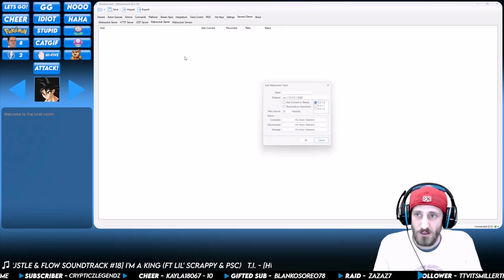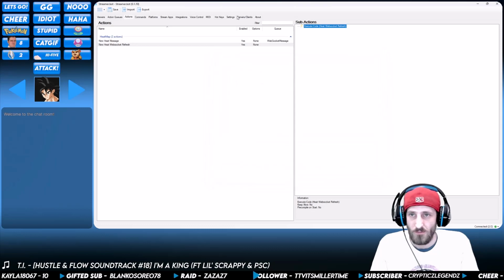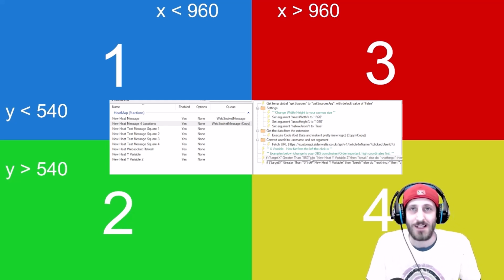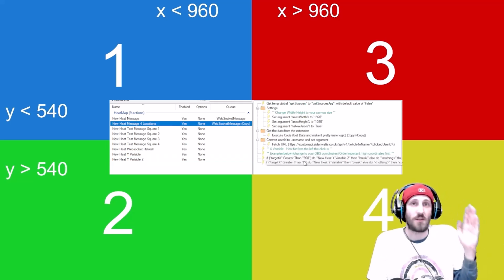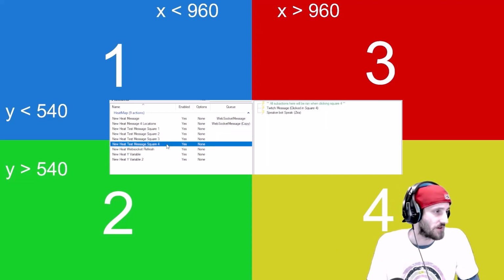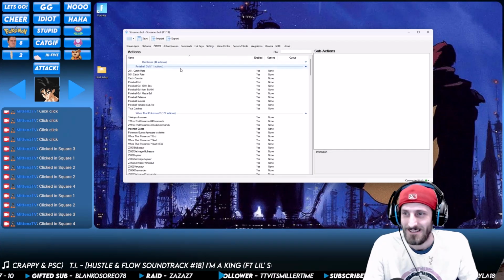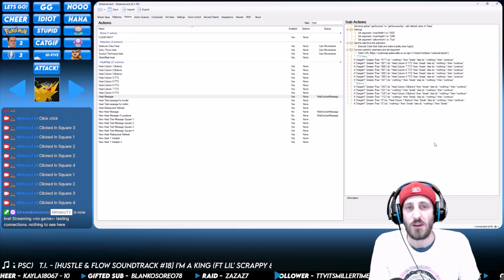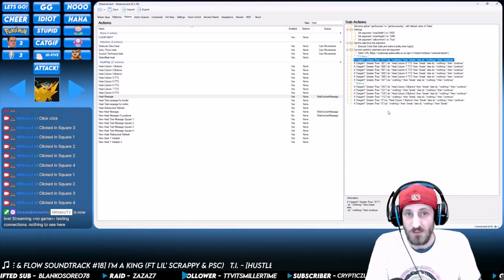Streamer.bot and Heat Extension setup guide.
Basic Heat Import Code:

TlM0RR+LCAAAAAAABADNWetv4kgS/37S/Q8o0kp70jlpv+2V7kMgA4Ek7ALBBi77oV82HtqP8SMERvu/X7UNO5AMuWR3djWRInBXubrqV4+uaj7/8x+t1tkjz4soTc5+amn/rhcSHHN4OjtrHjEtgVzAyn/lc6v1ufkAUsQkH9NsxizHUpAV6Iqhq5pCVMQUGxHicERVjGkjq37pU8WrWr6q2brKHaoQE2uKYcIrhBFHodzWHYPoFnXsg/d4gongcscyr/jB+hMVFePdPI2vo6JM8w2wBFgUBzx7k4Z83brmuGzd8aLAIT8QH+ZplUkeSb/D2QEJizXeFOMqeSk4xwlL48saopdUmia0ynOelC9pL2A9grZmqXIhFVqWZVb8dHFBK7Auxll0jiPGkzUWIirOaXperS5g9eJRvSjXUUmXF2U6BIMvfqAioivOpgXP++yHLxbV0h9xHklEhztsKuB6xrLkmEF0APXzb8eUxvOYGnaAA/AgUy3FQC5XsEWIomkaCTDihs3VZyLXPAqXEg50jo4p5SaTeqgI2ceE3z3TSRMI1rJV1fa0yrT+Jn3bAje0Cl62cB5WscT7WMSJ2GlMSRh/kgp9WT009vOroMX4yY9YuXyBrahjXHW1Z1biqkzvG0u/okqDKrI1nRiqEtjIUIyAmwrGhCmWi1ymYZsw23k3qpp+AtQJL8soCYs/gJj6BxG7brQ9ARly3g8ZJRpEoKkr1MBQgjRXVZwAvkFlQcQMdJ0w67uATHsLZEVa5VSqgF7P2JCXk5r1uSaZLOlFWetyXHZqMuMF6I9l/fF2Io/FXebh2fNXAlyJ0ts56StCG0e4uhs4yMQK4B4ohosDqA26q7jYcjjmENUGer8j1K87IqmE+Pvy/C+IWsfmRAuIYnAXEl3VNMXBCCk0wKrmOlRXjeDbRW0v5zz5q0J2f8D2oAZf4RLXBTnGK96KylaWQ8JsWj8mcPqKNIzov1o/dtJs868XQVbQPMp2Z+nZM+qK8+xSRI8n4i/nAYeTVibD0ZFaEzs/PTz4YFC6Lh4e7iKap0UalOfDD/cPD90cdF+n+coyHh4ejXN0riNddR8e4oKmuYjIORPiWJedxEmZc3g3PydpqTxZhnIXlfC1fHiAPqOEw13uMSjS5KSEd+s02UBax+c9kRIsom2dw7X0Q+G/HiNDNiXvpKz2D5sNMxLTcKqLLet55c9rdLNfu489nfXcimpuzDrmDXxWt6unjCQf7KtRplJNVItN+57Phmjho2qkuQXpeR9ZTzyS5K4aa161mA2y+bYYdhJvi30z6XeHJtXHgkzMa9Jzo7n/lPG4i7DvVnLvq1EKvG11Hj9l8037I+l1t3TTvpp+WA4IrJF4CnSQF12G/U57zfxBgf27cB67j6TT7nK5/2wsbjqrPQ/omg4606FKrscqjT2Qs3js9/bP0/CXSRv0pOFI9wp27W0WU7ArdtJ+7FW3nnffj1Z2rVctr/kHGza1Pb2lmM/Gw/ms/QE+l/0rFM5ng4SqRUR8b0u1brKYDNitGD9Od++AblLe77L614sljdqfJL7y/cnKjXAMdnTMEcjaLibLdOF30b3fXY97XTSf7PQJV/X7LO5u+tdjk/ZqWz41fhqCD8ZL2G870TzzpjNAfNYWYEv4y6bh8Te7NYHCn6N2xfynQvqgM6lx0+azfoj90Wsys0Wnn/WvnBAnQBNFBPzRbHJp9XumSnrrGvsDGw1pX80bmVdEM9HcFxVFpeCTMOLPZPHOC9yqaeytISY+LoD/ttMv+p1+JW060n8kat355NLt97It0QwZmxXrdSF2h7eL2SrtJ6voZnJ50dBNIp9nE3NK1CGisYzrMLsVA0F7T8u5Nk370Rr2u4xuI6ljGpLEK8gVxGFY75ctomWD5RVyd7aHwfW6we8eNfydthN0agyOeKSeMgal/jeTXbyOxGYxk/FphIu4W1Bt2qzPUL3nLqZHk455D3xtGjMV4q1inTCaa5A7WikWXW8L+TdYSJx6YvUMy2yHFeRWWE01D40gbpmvCpKMAJ/xEmQK1pU4t6WvNJCFpIwx5Bj21SXpLA2gfQS9EZsNBOD5qf9BxshC0GRUeT33w8KHWuJ3i5tOW8rbQsyV89lyhv0xwtK/R++v7NfsAv9tFqCnPwF7Tu1zvSoOcjvrd9Kw9n3sbSCfpgSNxVwT5dxfp30pTx+Sfqwu+YelwD5L2dd1OsjVgZA1gkRtRBNPSAybdfBLgv7zvPHKOU3jLBInDinGBd5MSpy/HAhreoEf+ZgX0Gndpwet2QnOI57nx+WuxaA2D3TLUThzbMWg0CJjOCgVaJcRooZpmwF9b4vhyr9TTQac/+WSt5jsAQIYyesn/lTypL5k+JvaNRiN0/VlksYn2rWX272hXWO6o1JXx0pgMuhtkUEVR9VNBeDllqETqDv2dzFk6G+DrIHirLPESchb9Rh70TS5crTewCjQojh5xEWriLb8mR40FWl+MuwcE5smMglMYQ6WV0I2hB2HRldTHUJ0I0D03WEHAXsq6v4EVm8KrxICuIZK3qe06luVl4kP7WfO2SWlaVXf96hfA8bSAtO0EFF0qsOgSgMN5iNNVzQ7UC1Ys6lJ3g/MtxyPjANA9l+/NJS7a6ue3OLVu6vGXOKapmMjS+GmC+UH67biEAgLapmUQgEitvX2C6L9jPHHr4Ga27oT8+t7kqexTmMWo64GxdVkEOUW1AJigDNVapuGY2gca+zd1r2vgr7FojcNcI1FKHCY6jgQnpqcSDklCrZ0S7F0ZjuaDTFrvj1v9xadyM63qK6+HoxQhATOCs6+xOOvDXFv6PO7apXYCOqSpri24yqGDUmILcdRqOvalGg25qr5lbvqo1T6tjfRPidFSlfg9TEPcl4cXCV+j3fSe/3/n+418/c80P+JgRmG4S+DqPa0pPpdOFLb/YlvwpopgF43tvTai0hPfOz3Bo9EW4fjGQyPuodgmMkknR805J7mRTB0fcTQ8I57YjuHJpbUQ2G4vrkvavm3gi3xbJTebS/XdzBUQlMsG+fZwh/AUDPMoYGWjXsFzTEoeblv+H8fLNj1QF3cyyFGuKAj/KfffQOrEhMR5qiK7sLhYRjQu8IXRzFdB9GAkMDRjG/YwP75K8U3nJlvq2Dyo+FsytArv8C985c0IiBpoSK/KGD75Ia8ntR5vf+Z7KVKECUx1Jm9xr/9DyMqAmZMHAAA

This is how I setup Heat. Thank you TerrierDarts for the assistance. It works for me, hopefully for you.